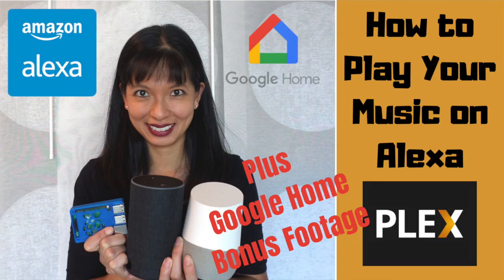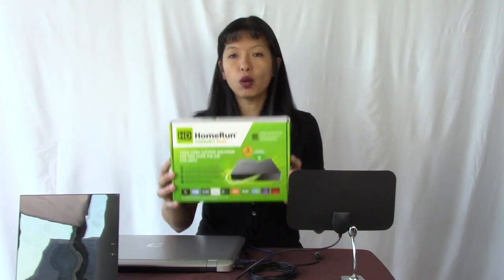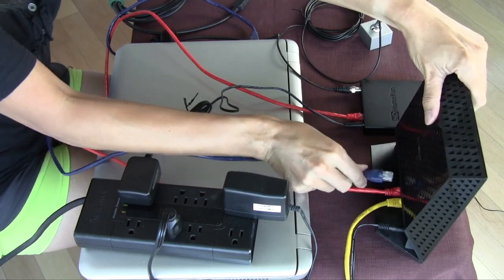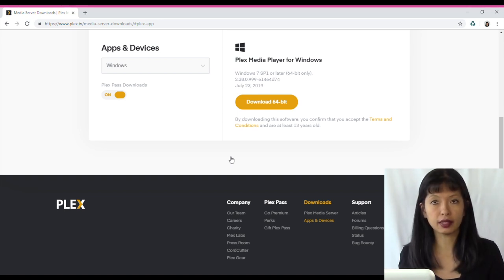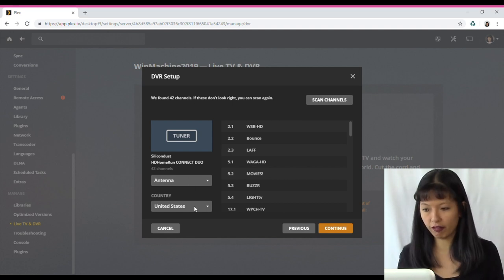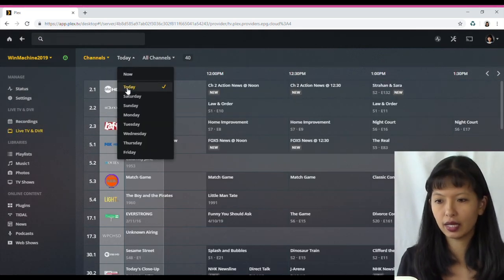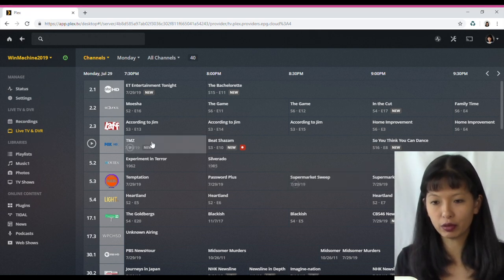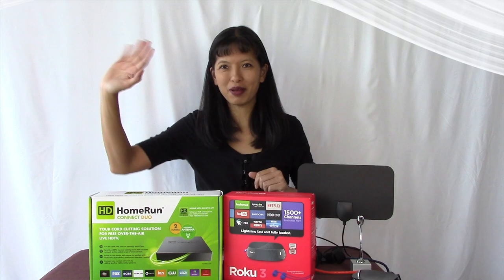Live TV and DVR with Plex Pass, Antenna, Roku, and HDHomeRun - Setup Tutorial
This video is a cord-cutter setup to record TV shows (like DVR) using Plex Pass.

This is for cord cutters who want DVR with local stations

Router with at least 2 spare ethernet ports
HP Computer Core i5 & 1TB HD

Pros
No monthly fees (if Plex Pass lifetime is purchased)
Commercial skipping
Watch outside the US

Cons
Only local channels, no cable channels or special sports channels
Upfront costs for equipment + Plex Pass
Commercial skipping is Beta
Constraints include the processing power of your Plex server and bandwidth limitations of your home network

Note: HD HomeRun and the Plex Server must be on the same network for this project to work.